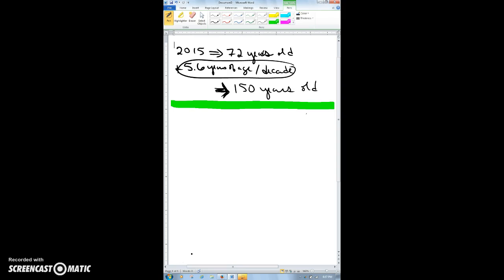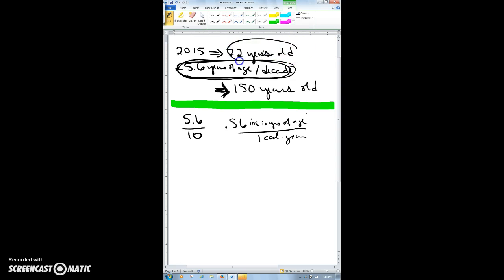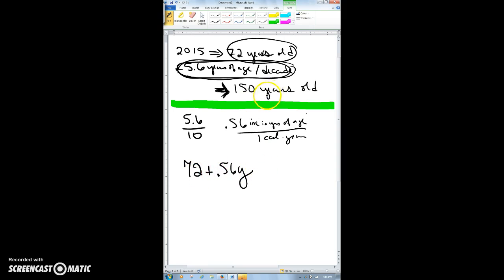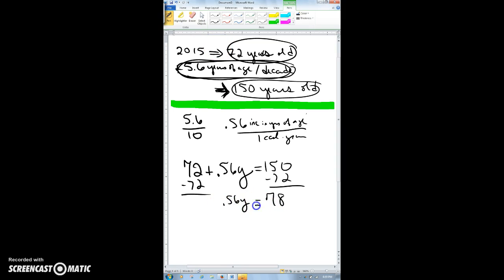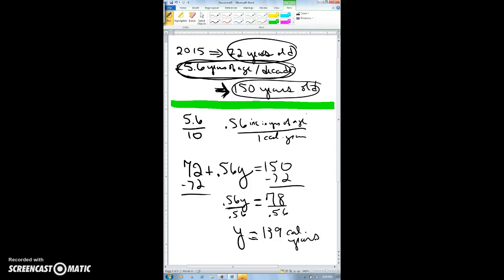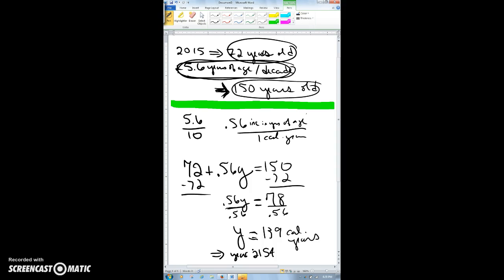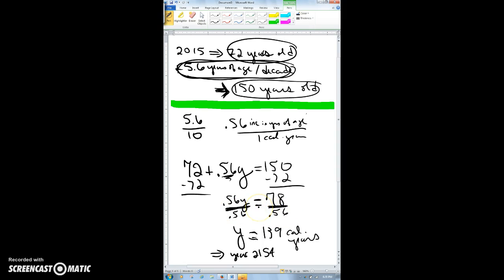Finding the years 'til somone is 150 years old